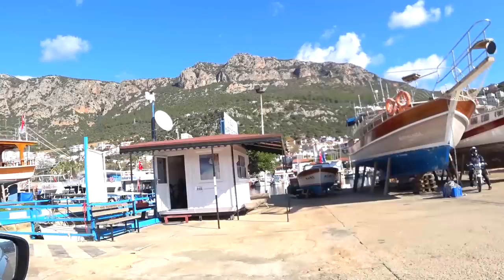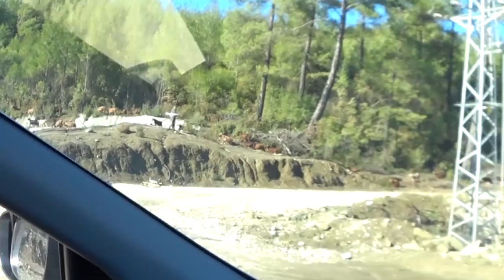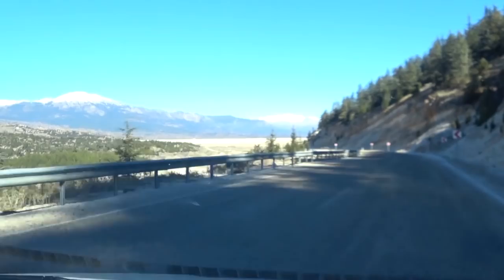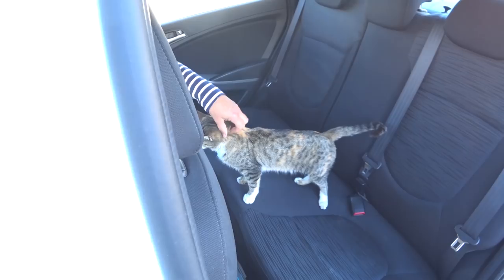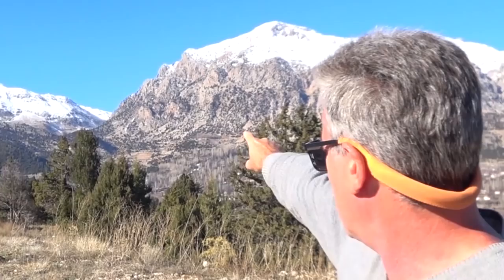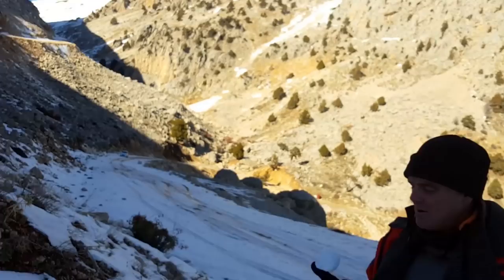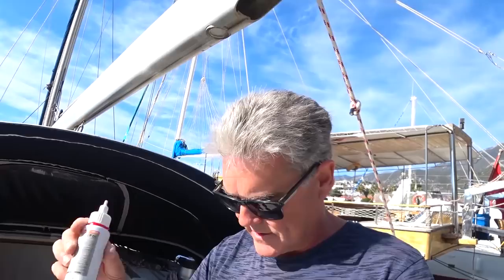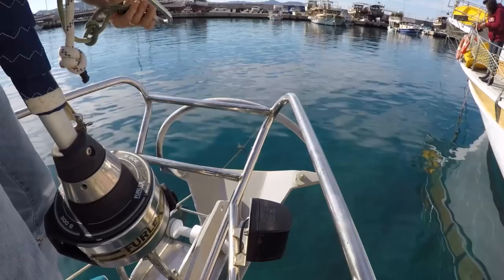What made this HUGE footprint - Sailing A B Sea (Ep.052)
In this episode of Sailing A B Sea we go in search of snow in our hire car, spot some big brown bear foot prints and straighten the kinks out of our anchor chain.

Match a Track: Match 25 Animals to Their Paw Prints (Magma for Laurence King)